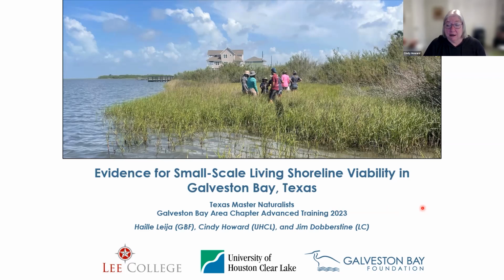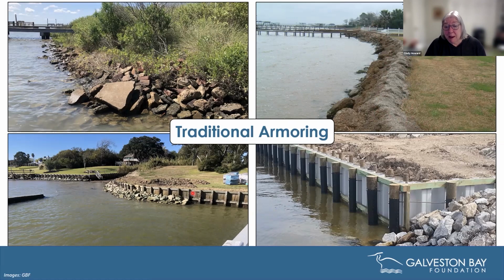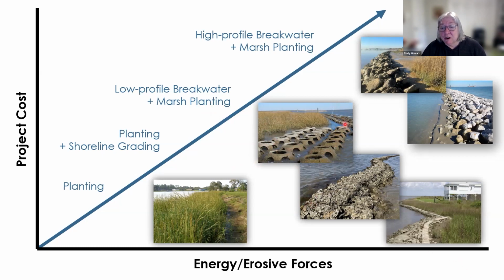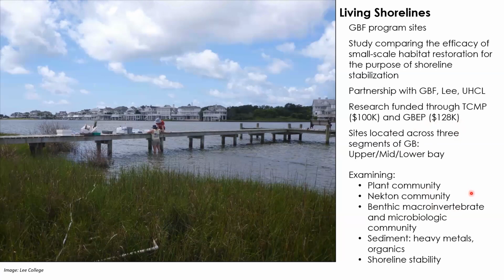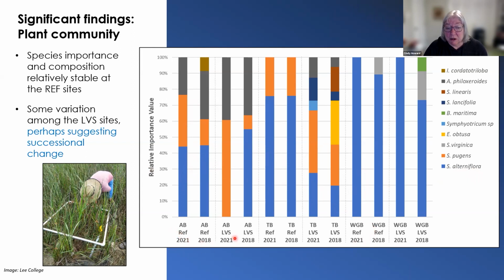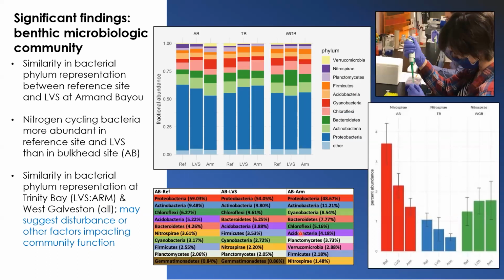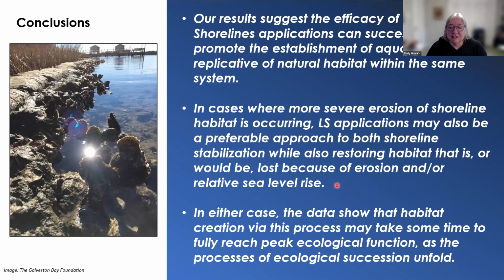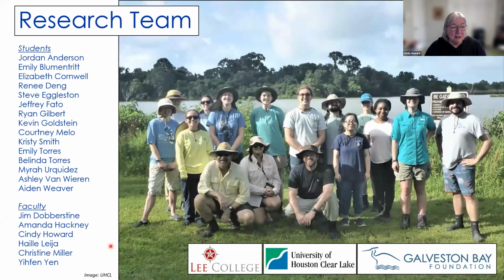Living Shorelines in Galveston Bay | 2023 Teacher Workshop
Evidence for Small-scale Living Shoreline Viability in Galveston Bay, Texas
Presented by Cindy Howard, Professor of Biology and Environmental Science, UHCL

Please consider supporting Texas Envirothon by volunteering or making a donation.

The mission of the Texas Envirothon is to develop knowledgeable, skilled, and dedicated citizens who are willing and prepared to work toward achieving a balance between the quality of life and the quality of the environment.